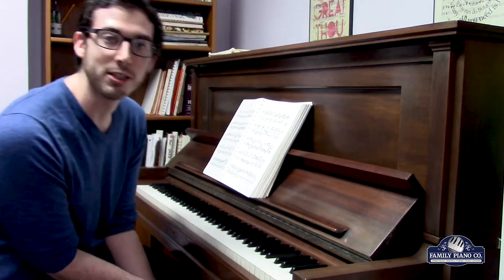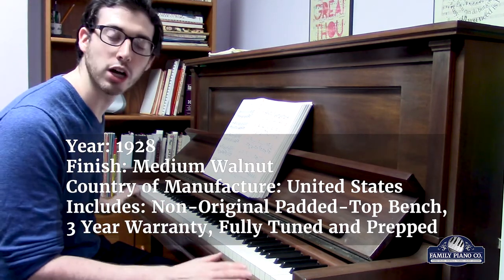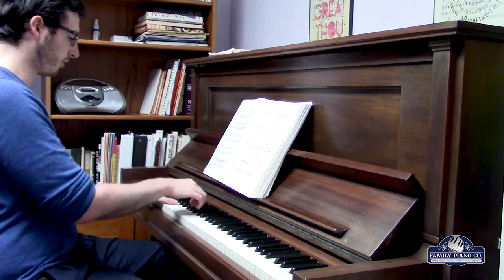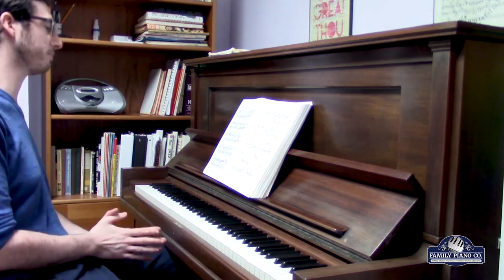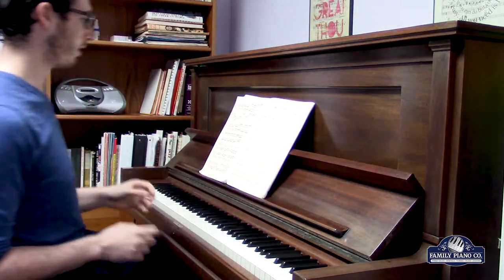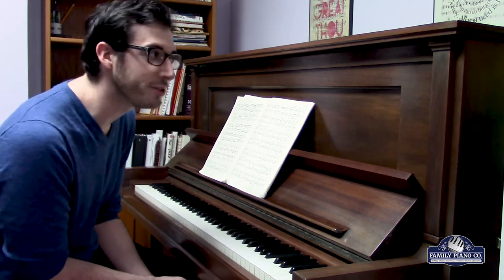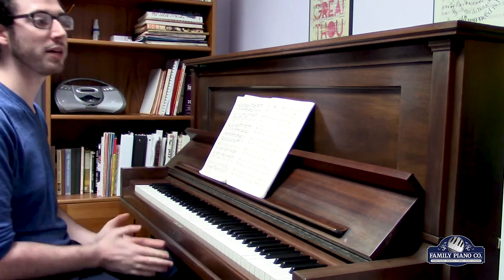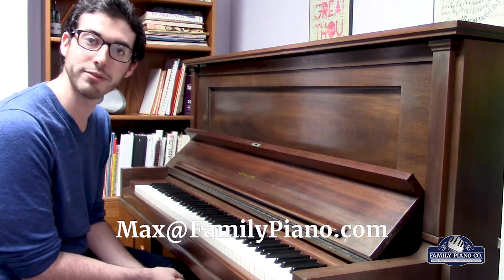Steinway 49" Medium Walnut Upright Piano | Piano Demo and Overview | Family Piano Co.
❗️🎹 Max demos the Steinway 49" Upright Piano in Medium Walnut.

00:00 - Fugue in C minor, BWV 847 - J.S. Bach
01:45 - Overview
03:31 - Piano Sonata No. 13 in Eb major, Op. 27 Mvt. II - L.V. Beethoven
04:23 - Overview, continued
05:10 - Contact info
05:27 - Inside of piano

Bearing the legendary Steinway name, this vintage upright piano is by all measures an absolute joy to play. Standing at an impressive 49", this piano features a bright, resonant sound palette that makes this a truly versatile instrument capable of performing all musical genres. The bass range roars deeply while the middle and upper ranges sing with a wonderful sense of lyricism.

The physical touch of the keys is a perfect compromise between a lighter touch that allows for agile motion and responsiveness that allows for a wide range of artistic expression. Pianists familiar with the exceptional touch and playability of Steinway pianos will feel instantly at home with this piano.  Meticulously refurbished to our comprehensive 30+ point checklist, this all-American pre-war piano will fill your home with a truly radiant quality of music at an amazing price.